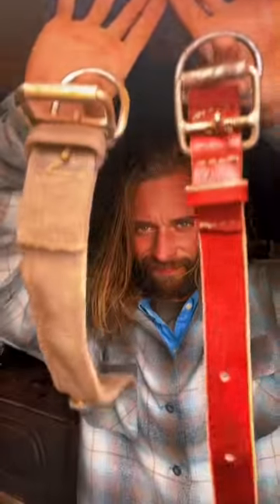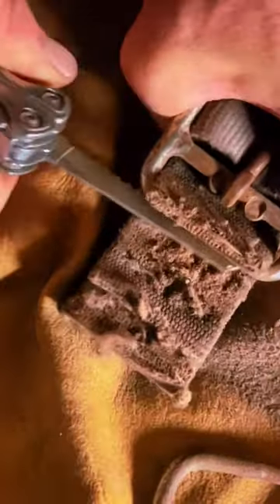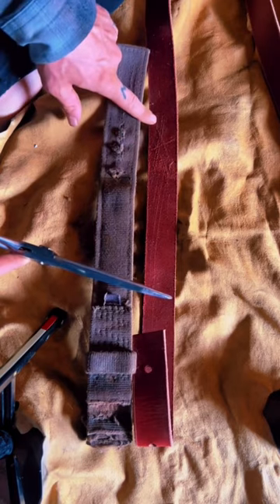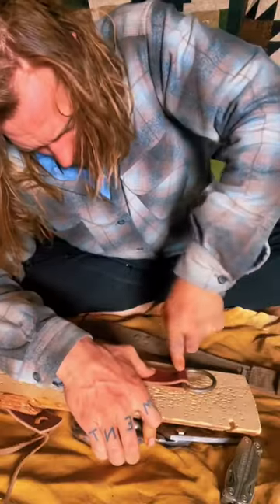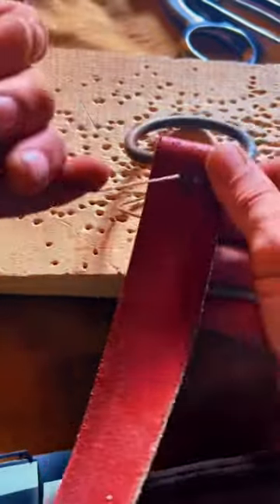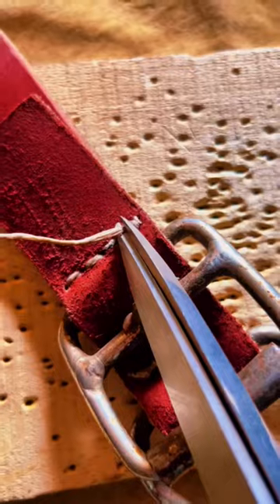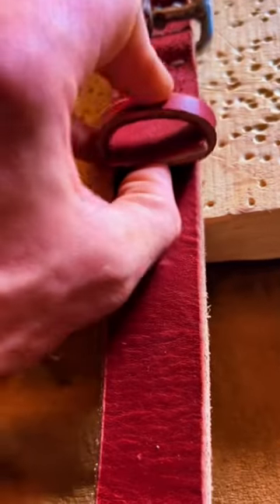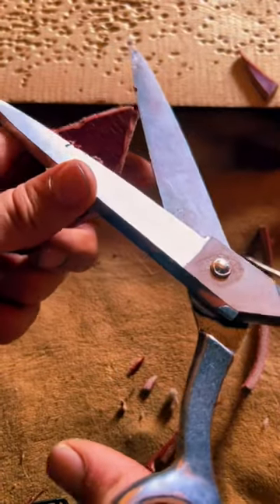Fixing up my horse tack before spring ride out.